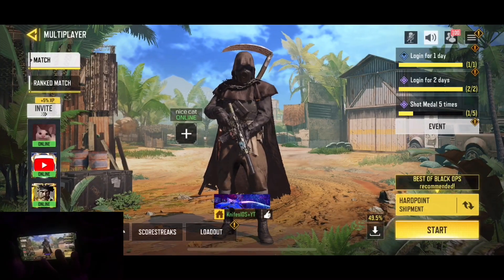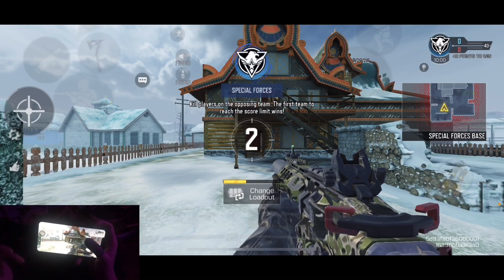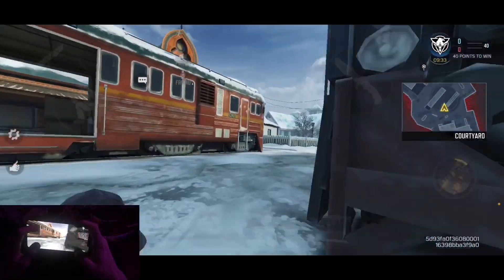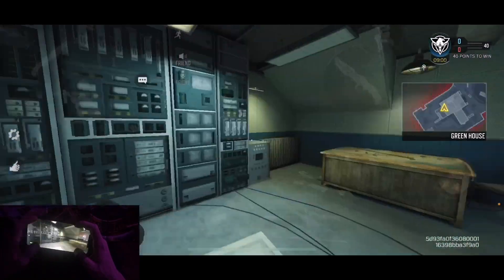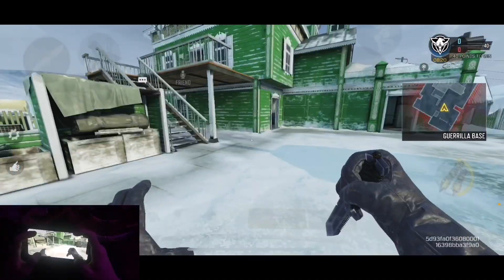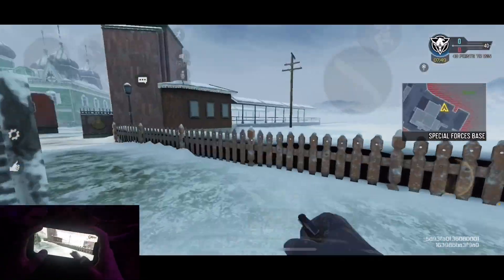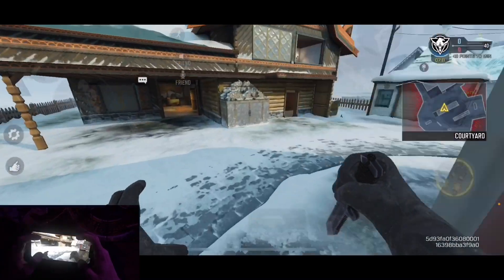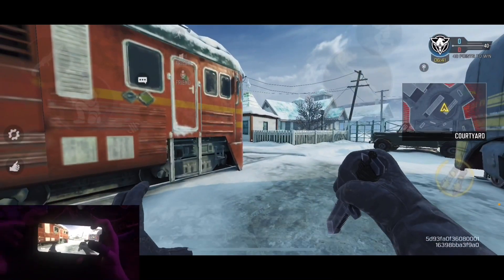How to Play AGGRESSIVE knives only... (nuke town)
New series on the channel lol, sub for more melee garbage